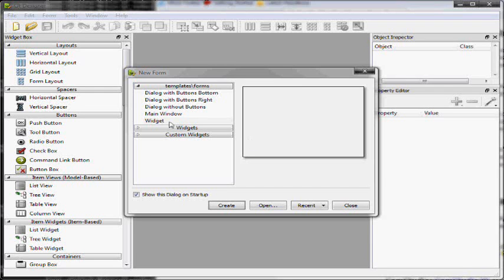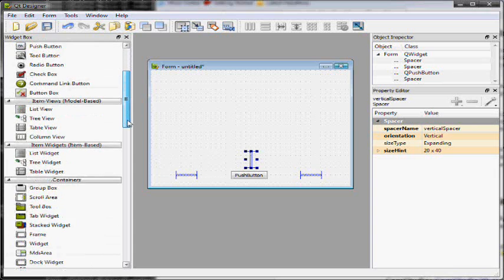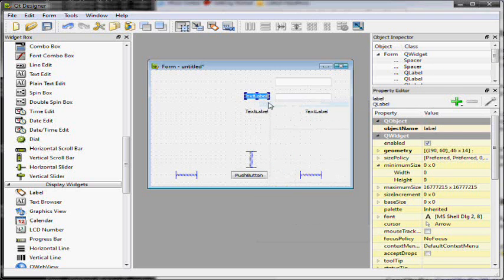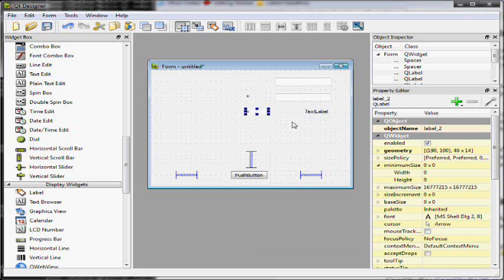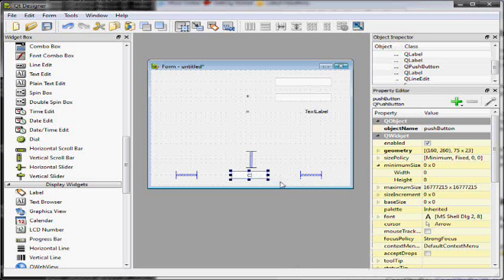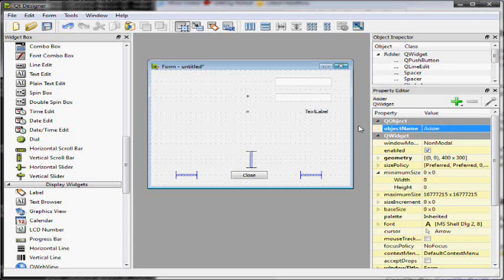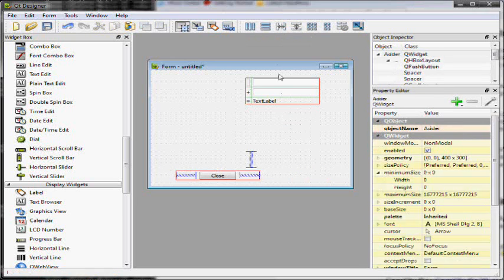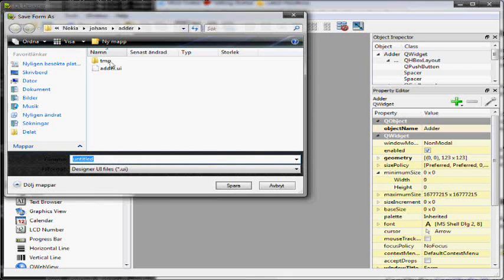Johan Thelin's "Designing the Adder Application using Qt"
Demonstration of how easy it can be to design a UI with Qt. This is part of a blog by Johan Thelin on the Symbian Foundation